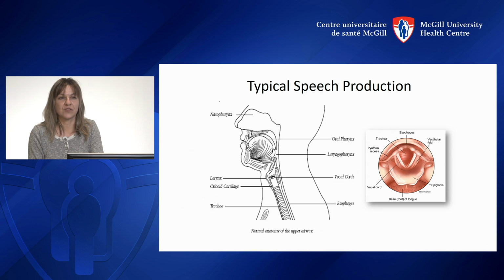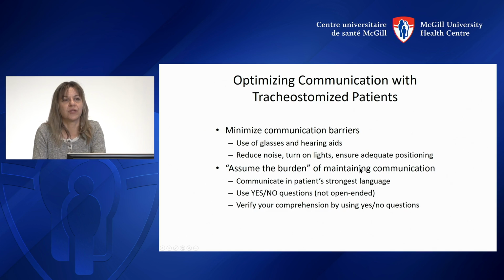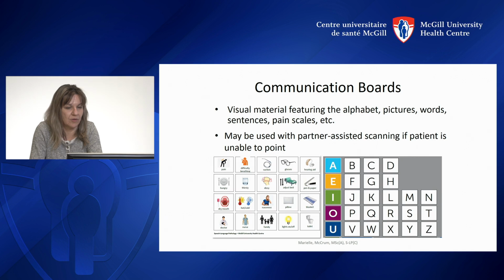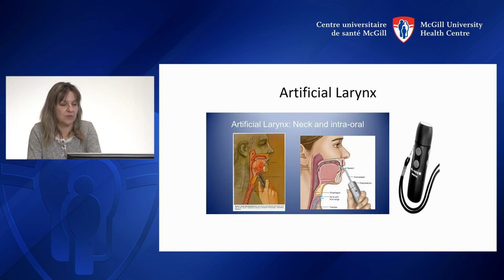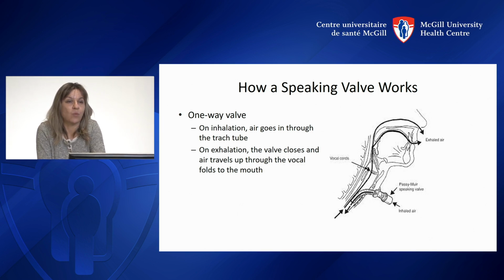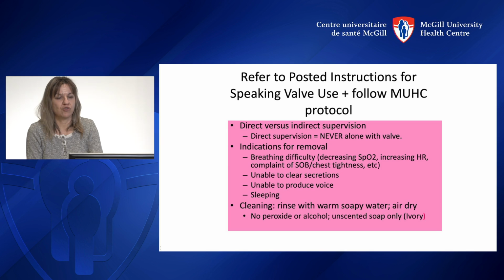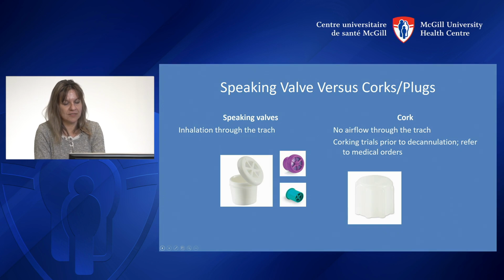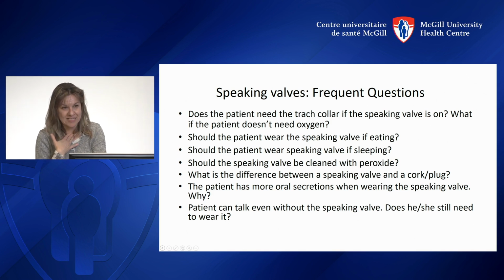Supplementary content 1: Tracheostomy and Communication